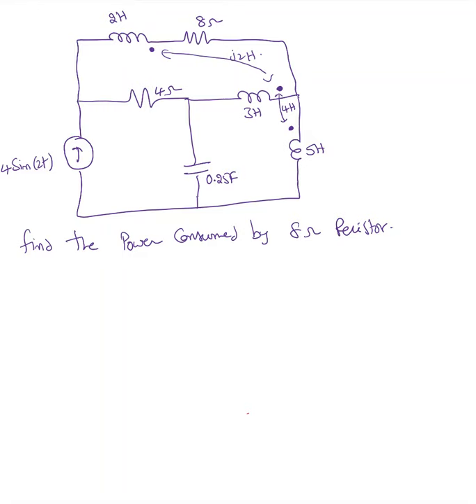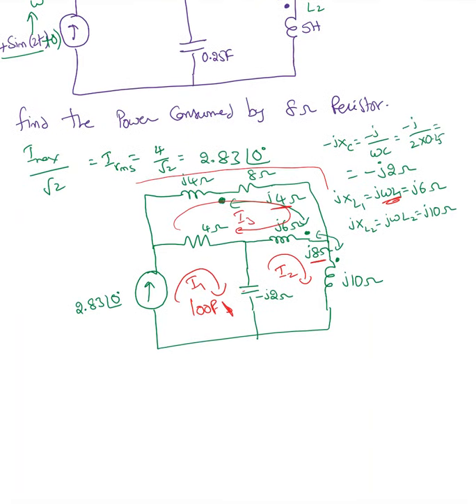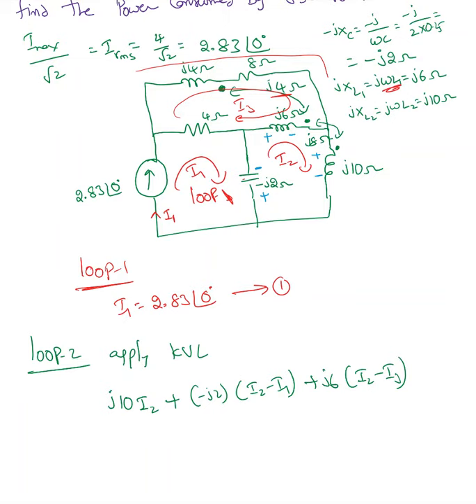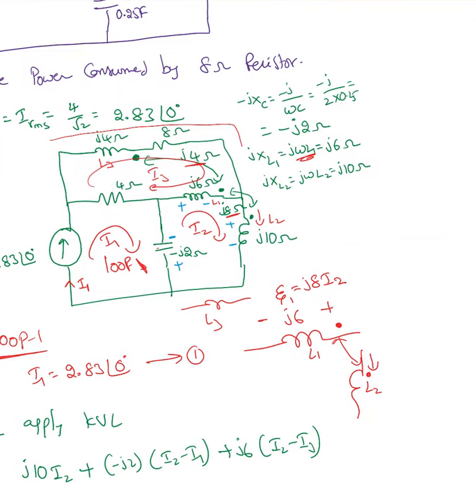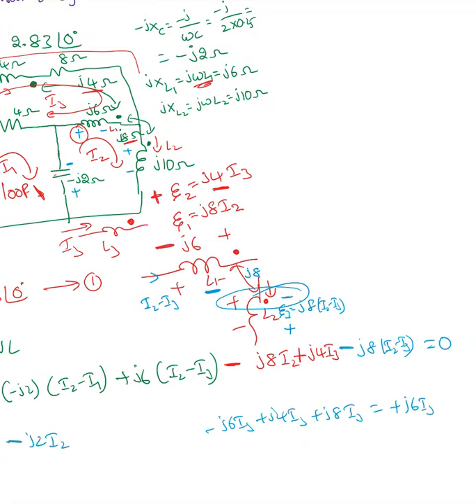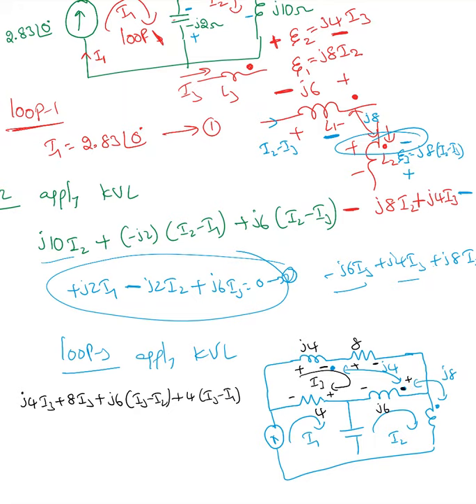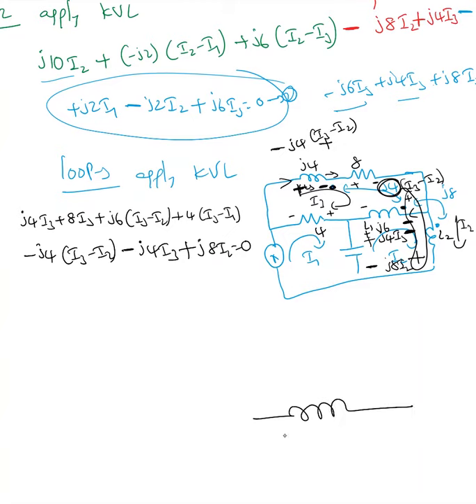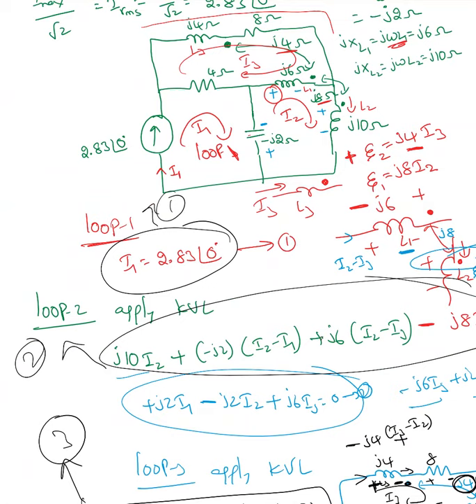Magnetically coupled circuits 007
In this video I solved an example based on dot convention.